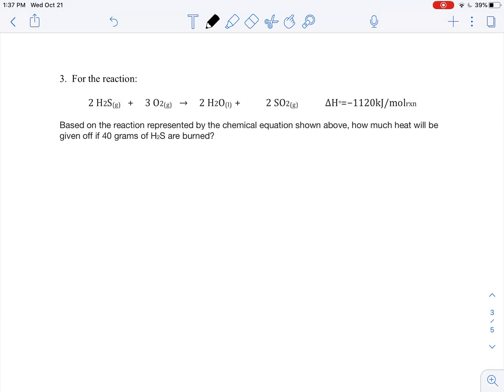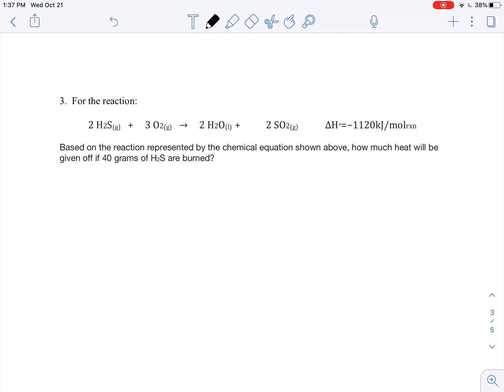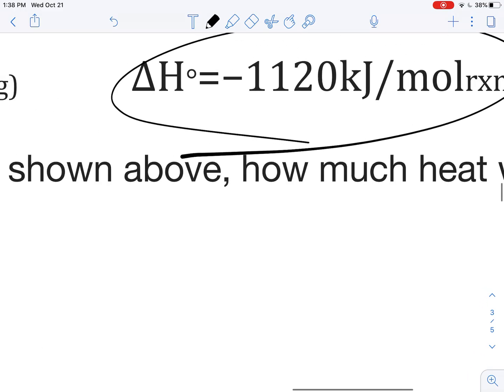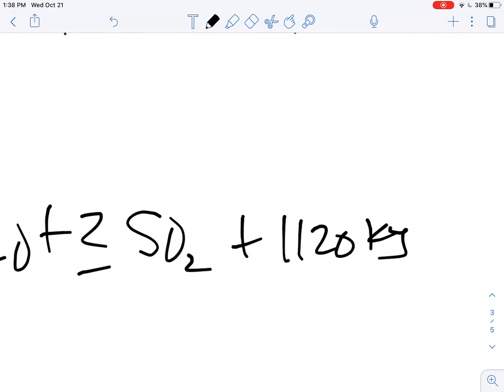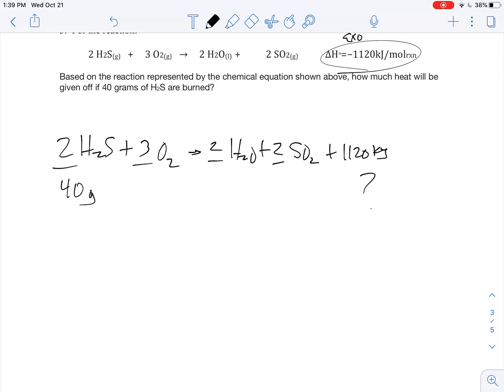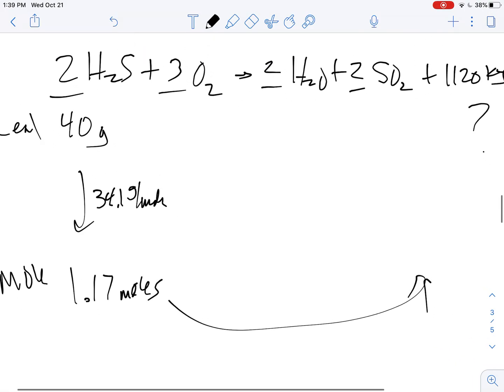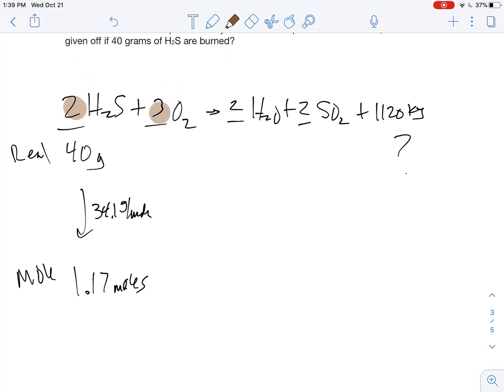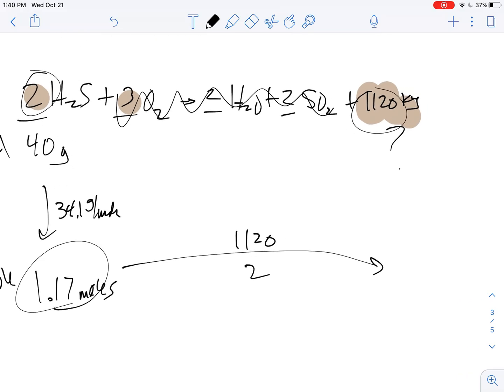Enthalpy Sample 3